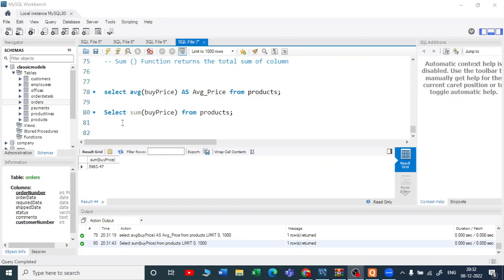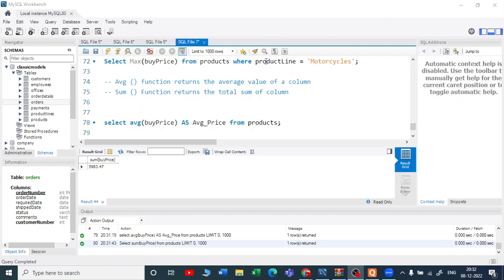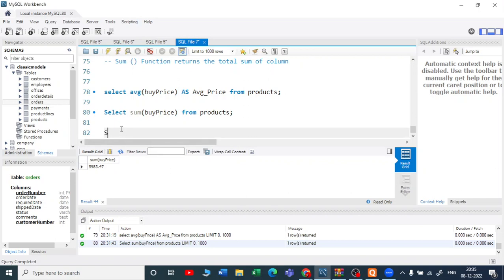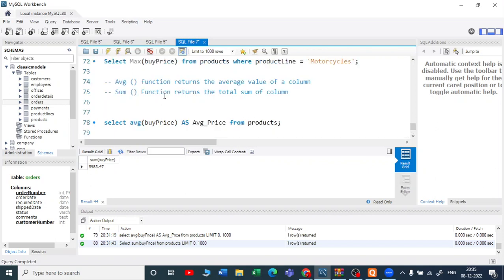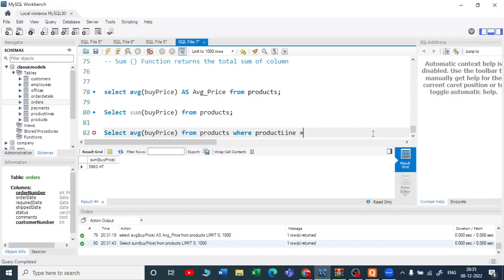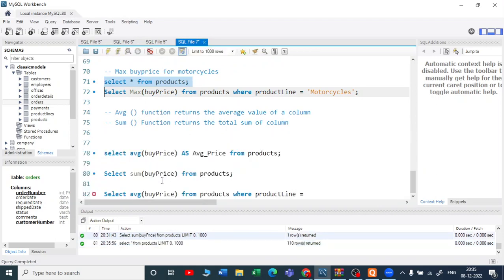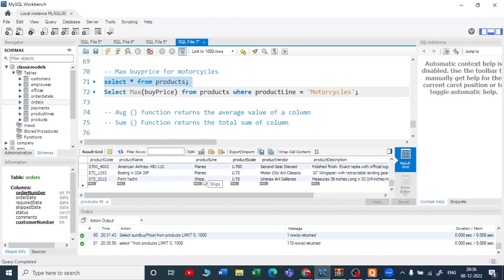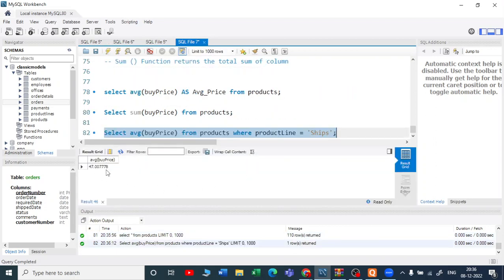25.5. Aggregate Functions Sum() in MySQL | Introduction to MySQL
In this tutorial, you'll learn how to calculate the sum of values in a column of a database table using MySQL aggregate functions. This video is part of a comprehensive MySQL playlist for complete beginners.